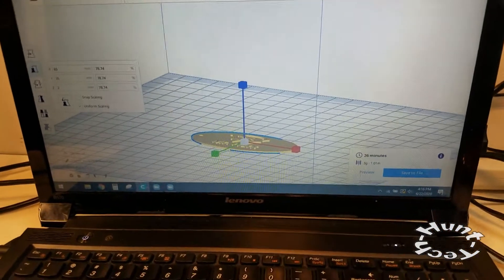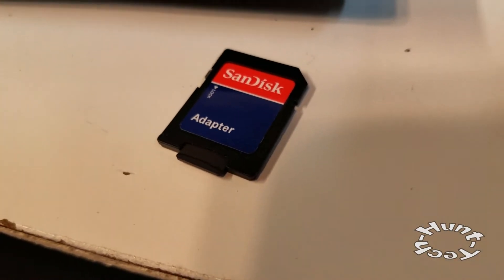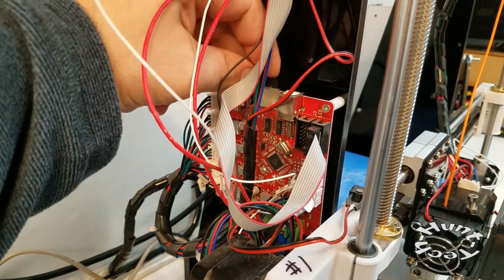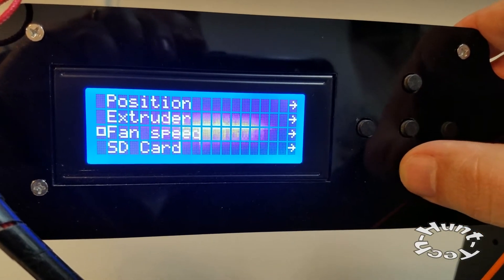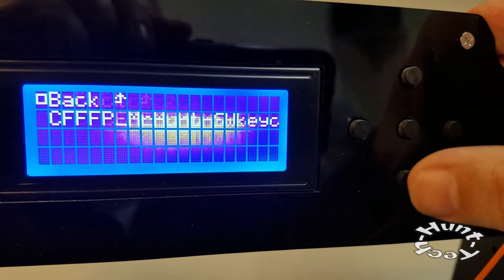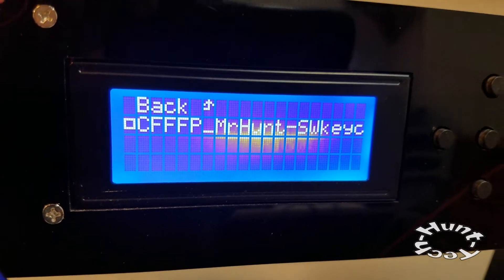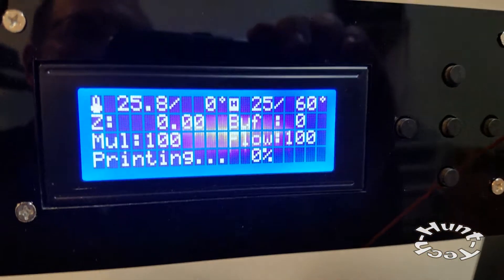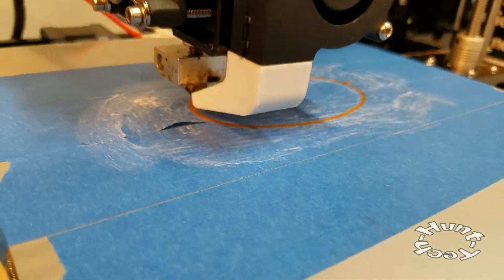3D printing using the ANET A8 3D printer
Using the ANET model A8 3D printer to print a file stored on a micro SD card.